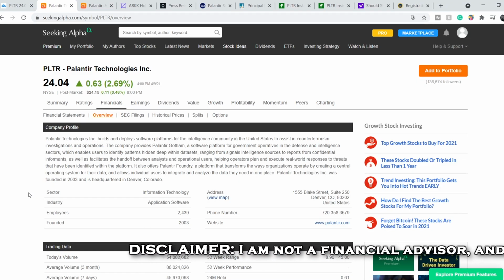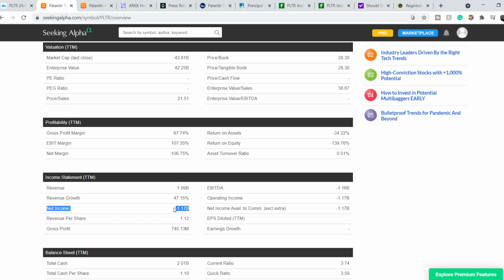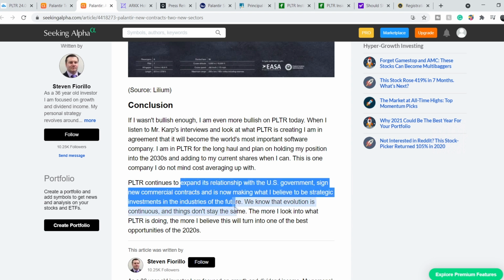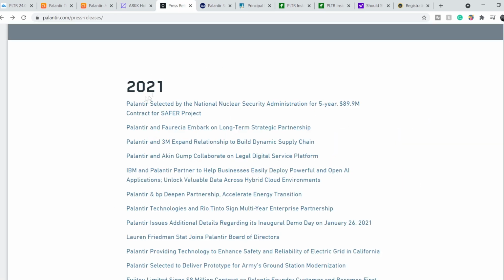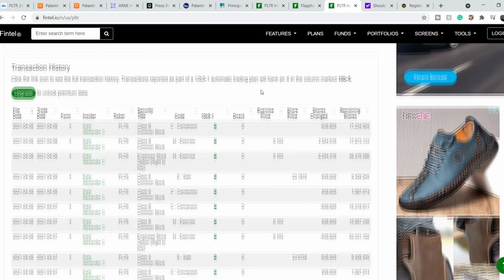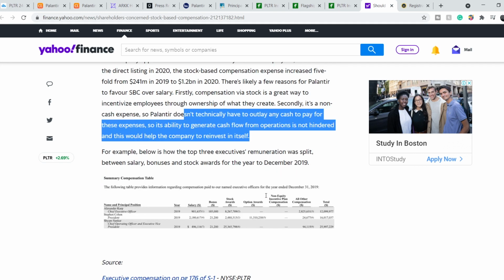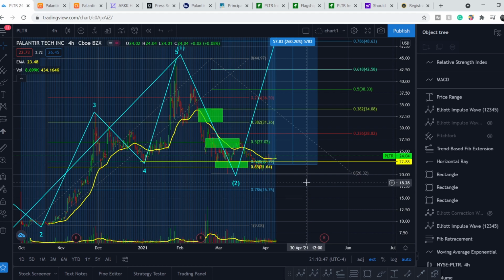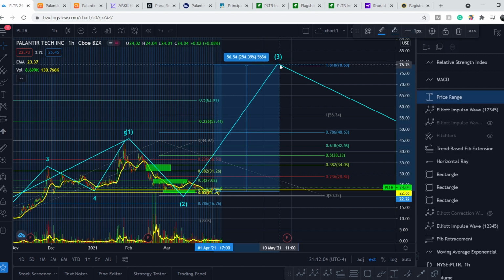PLTR Stock NEW TARGET +254.39%! DETAILED Analysis | MAJOR NEWS UPDATE!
Timecodes:
0:00 Intro
0:12 Fundamental Analysis
8:51 Technical Analysis